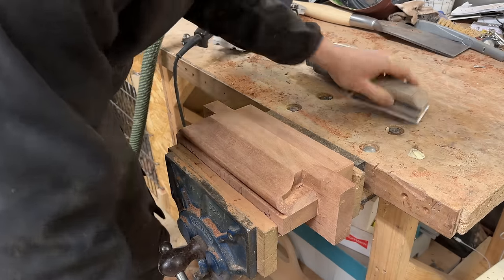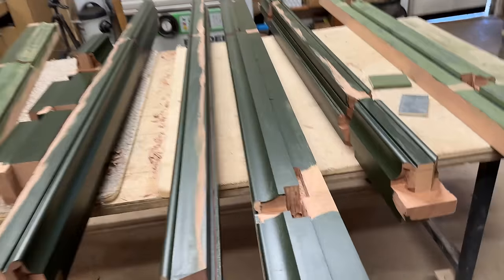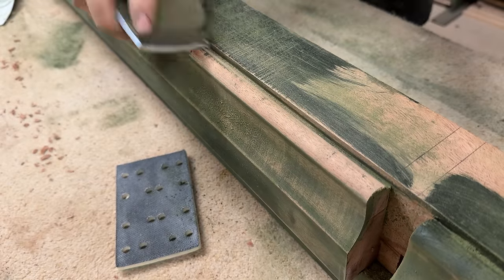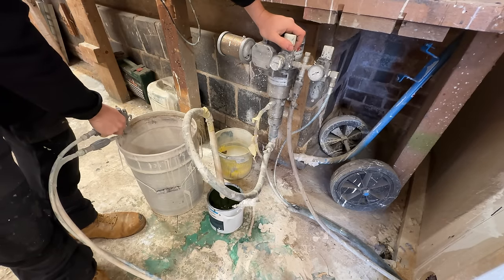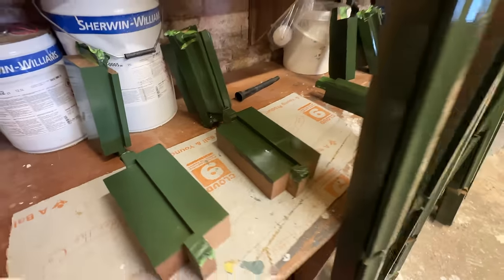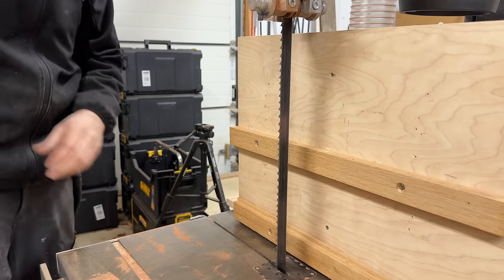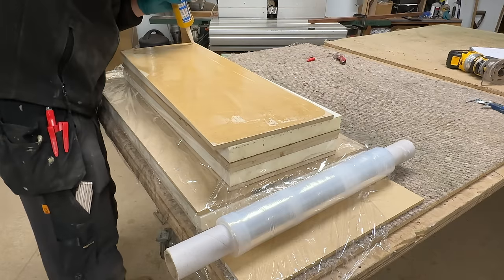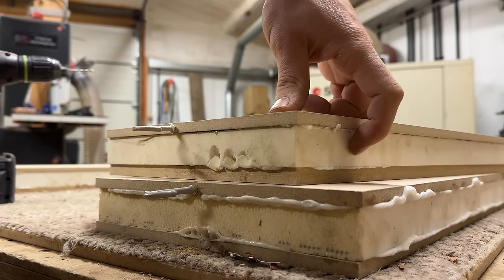Making Insulated Panels for the Door and Frame. First Paint Going on. The Big Green Door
First coats of paint going on the inside edges of the frame. Trying to achieve a quality finish before gluing together. Also making Insulated panels for the side lights and door from Tricoya and Celotex

PU Glue I'm Using now
Handy Glazing Packers